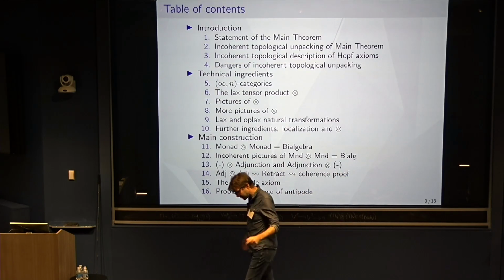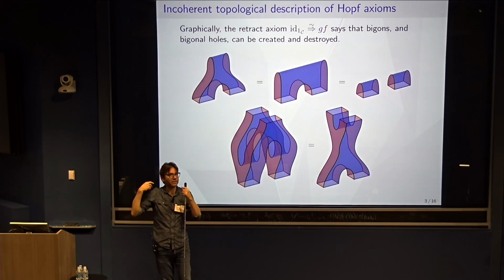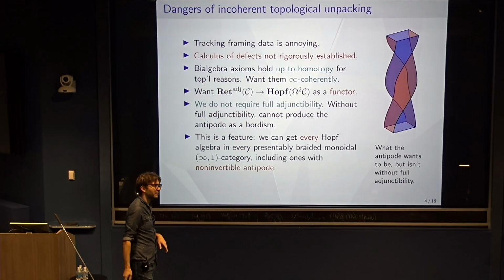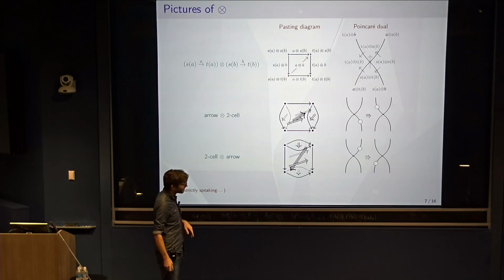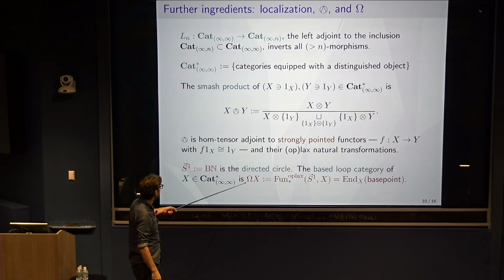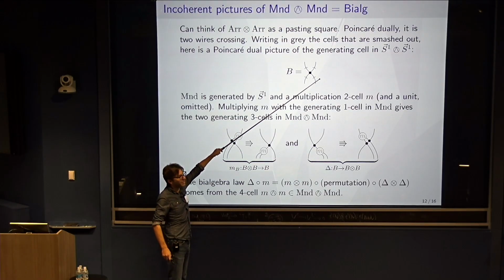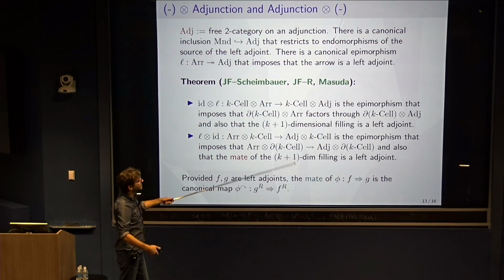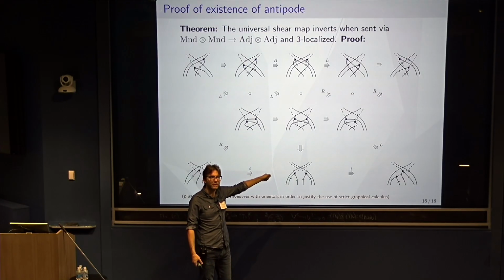Theo Johnson Freyd: How to Build a Hopf Algebra (November 21, 2025)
As observed by Severa, Freed–Teleman, and Dimofte–Niu in various levels of generality, if you take a 3D TQFT with a transverse pair of boundary conditions, then the vector space assigned to a square with alternating boundary conditions carries the structure of a Hopf algebra: the multiplication and comultiplication are intervals times open parts, and the antipode is a 180-degree rotation. I will explain a version of this construction which is fully-\infty-coherent, fully-framed, and essentially sharp: I do not require full dualizability, but rather say exactly the dualizability needed; every Hopf algebra, in every presentable \infty-category, arises from this construction. At this level of generality, the existence of the antipode is highly nontrivial: this version can produce (infinite-dimensional) Hopf algebras with nonbijective antipode. The technology going into the construction and proof is not bordism calculus, but rather the “Gray,” aka “lax,” tensor product of (\infty,\infty)-categories. From this perspective, the construction turns out to arise as a “tensor square” of the construction of a monad from an adjunction. This talk is based on arXiv:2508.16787, joint with David Reutter.